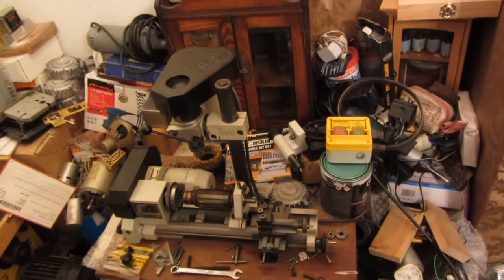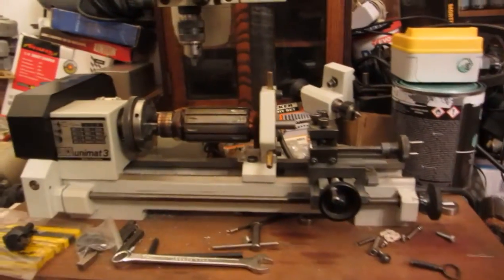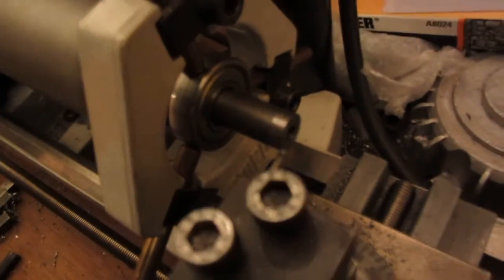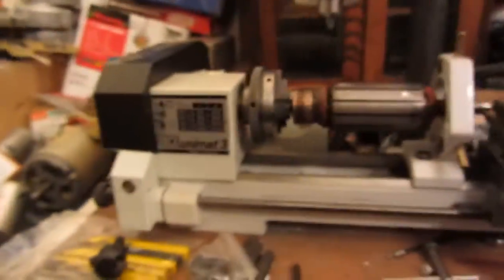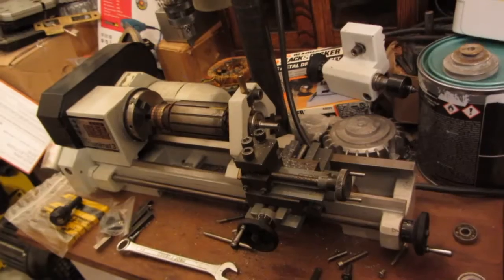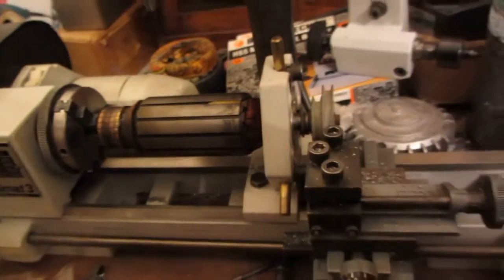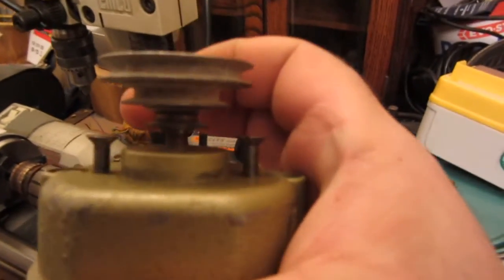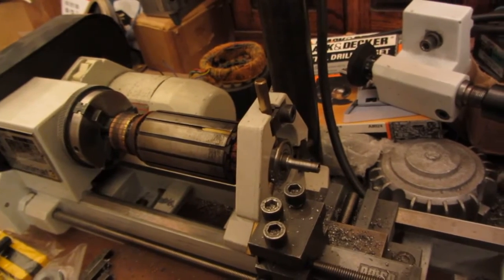Using my 1983 EMCO Unimat 3 lathe to help repair a Uinmat SL motor drive shaft.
Using my 1983 EMCO Unimat 3 lathe to help repair a Uinmat SL motor which has a good motor armature but a broken drive shaft :(

This is just a short fun video to show the basic process and setup I used with my Unimat 3 lathe to turn down the 10mm extension which I added to the broken motor armature drive shaft in order to restore its correct length again and make it useful again rather than just throwing it away!

I started off with a bad Unimat SL U90 motor which was running very slowly and getting hot too quickly, then I managed to picked up another Unimat U90 motor which had a broken drive shaft.

I took both Unimat SL motors apart and I used the bad motor's faulty armature as a guide to get the correct motor drive shaft diameter and length.

I then cut back the broken motor armature drive shaft another 5mm and I took a 10mm mild steel bar and cut it to the required length.

I then center drilled both ends of the 10mm mild steel bar using the Unimat 3 lathe to do this before I used the Unimat 3 lathe to drill and tap one end of the 10mm mild steel new extension bar to an M4 screw  thread (which will be the end which secures the 3 stepped drive pulley on to the motor) .

I then turned the new extension for the broken motor's drive shaft the other way round and re-chucked it back up in the Unimat 3 lathe, I then drilled and reamed this side of the new drive shaft extension to just a fraction less than 6 mm by 12mm deep.

The reason that this hole was reamed to just under 6mm was to create a very tight "interference fit" between the broken motor drive shaft and the new mild steel drive shaft extension which I then press together precisely using my 10 tone hydraulic workshop press (as seen in my other Youtube video).

 Once the new drive extension and broken motor armature shaft are made in to one, the next stage is to machine everything 100% true on the Unimat 3 lathe and that is what this video focuses on and shows the setup I used.